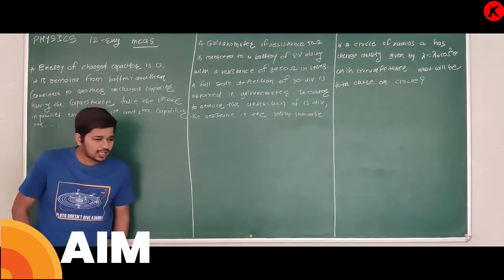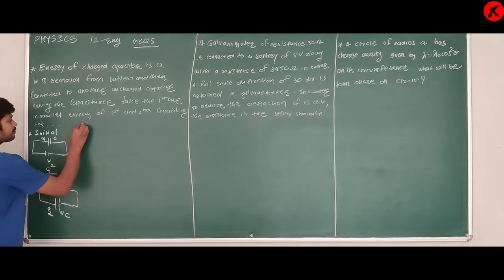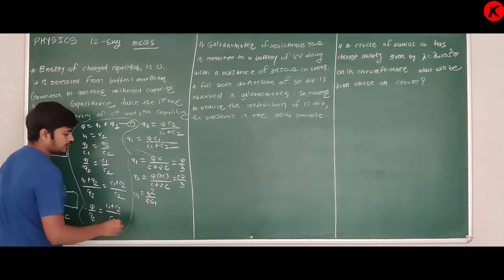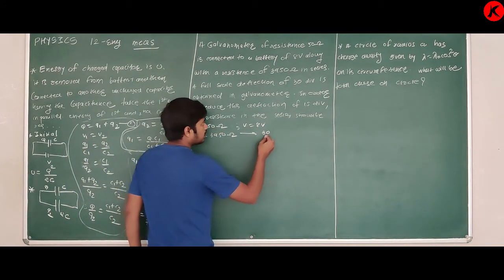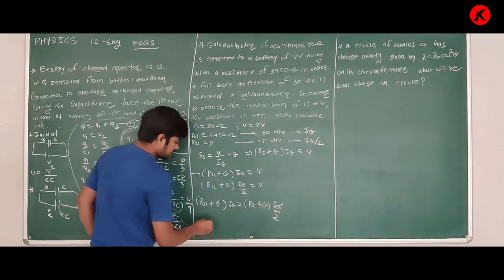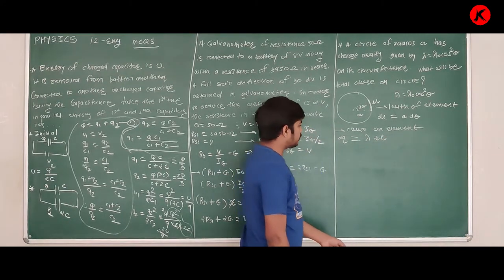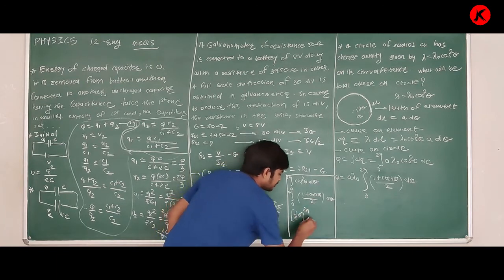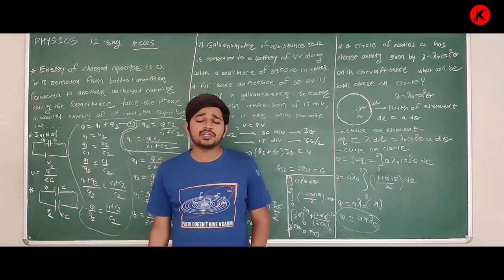CLASS 12 ENG MED PHYSICS | JEE/NEET/MCQ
JEE/NEET/MCQ|